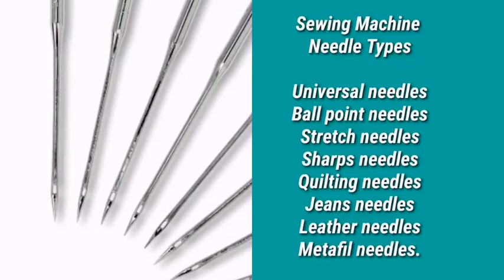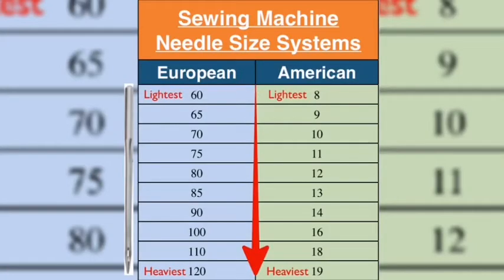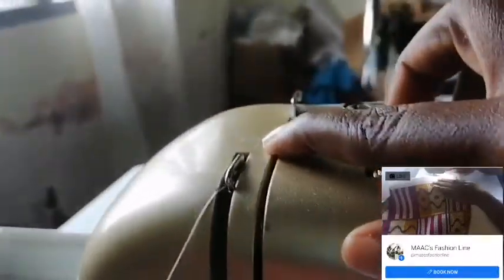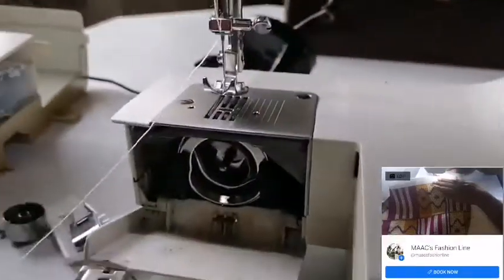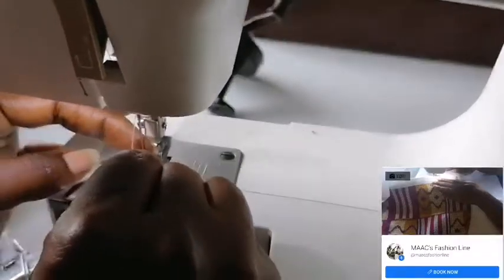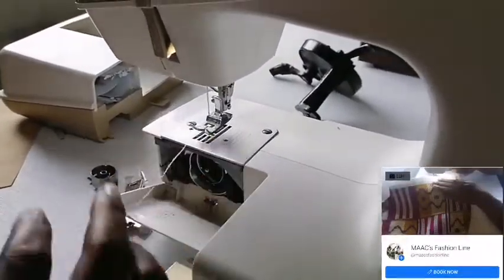SEWING TUTORIALS LESSON 1: HOW TO SET YOUR SEWING MACHINE AS A BEGINNER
Sewing machine comes in different types with different parts and functions. This video helps to elaborate on them and also teaches you how to handle and set your sewing machine as a beginner.